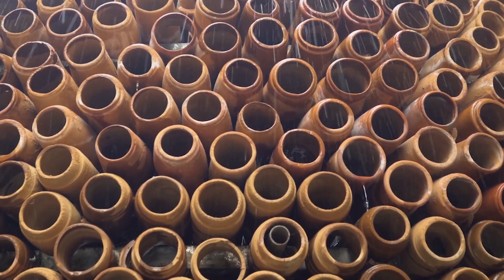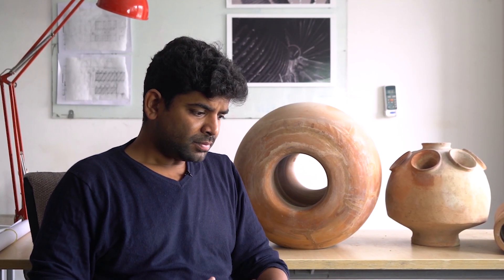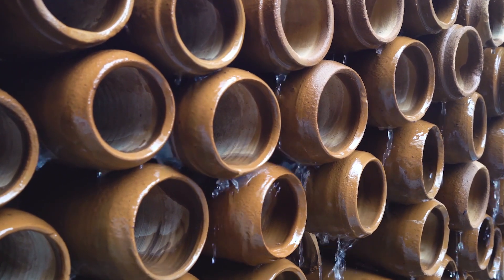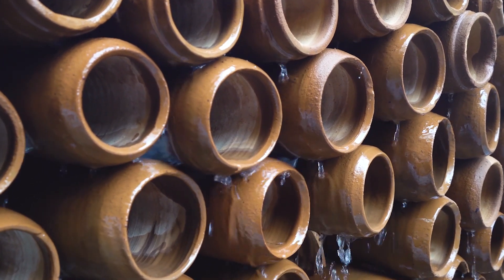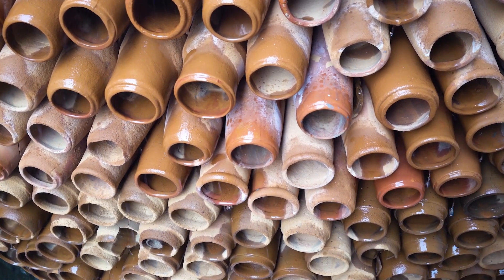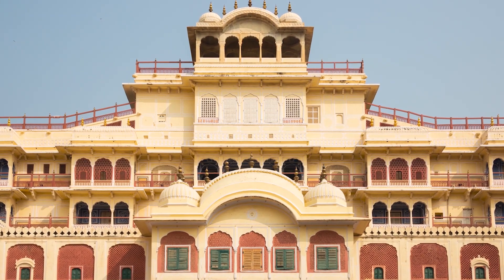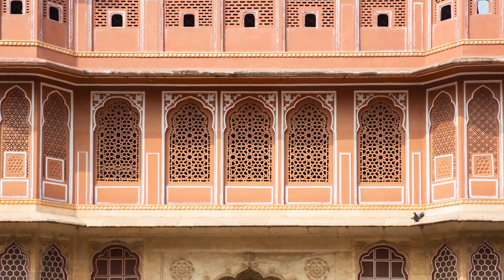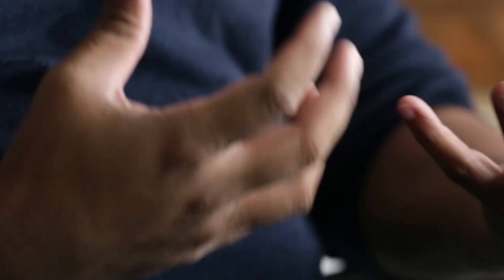Alternative space cooling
Long before climate change and the wide diffusion of electricity in the sub-continent, Indians have been used to keep themselves cool relying on a number of passive techniques. Only one century ago, the maharajas of Rajasthan could enjoy pleasant breezes in their palaces thanks to clever architecture features, while in historical city centers as in New Delhi, the inhabitants took advantage of thick walls, wise building orientation, and narrow lanes to keep the heat outside of settlements during the hot days of summers.
An interview with Monish Siripurapu, Architect, founder of Ant studio.